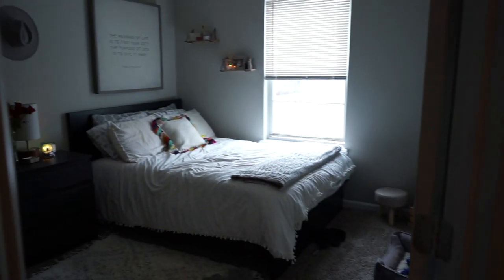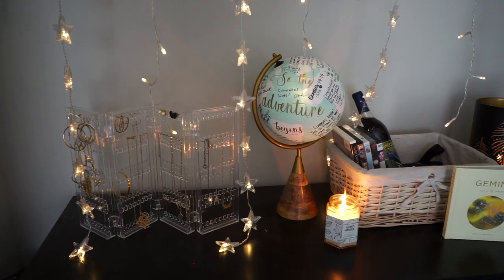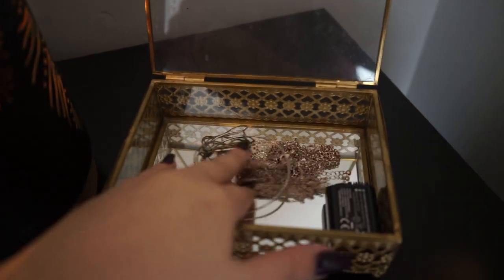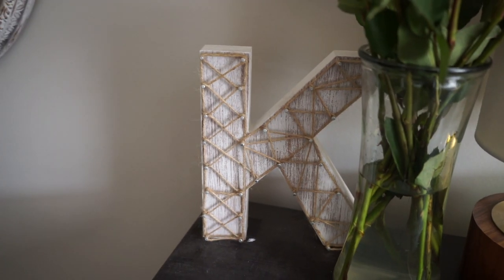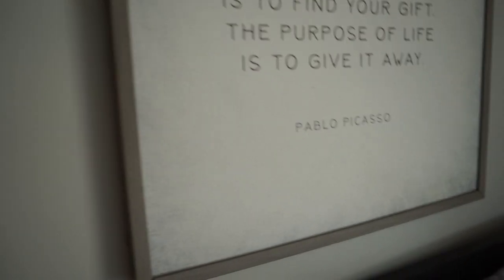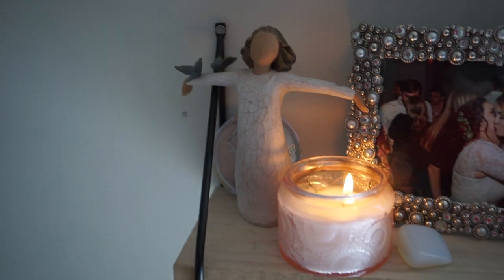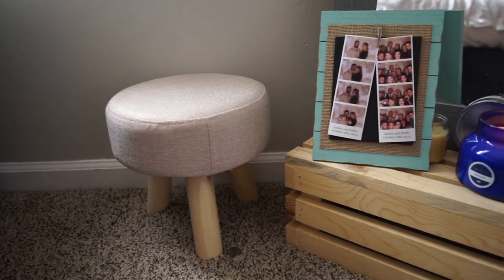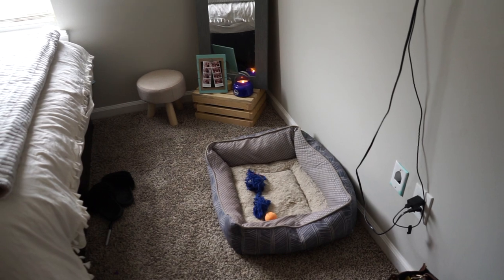Modern Farmhouse Decorated Room Tour! ( On a College Budget!)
Hi Y'all!

I have been DYING to post this since I moved, but lets be real I never actually clean my room this much. Here is my room tour for my FIRST house! I currently live right outside of Kennesaw State university since I graduated. My room style is more of a modern-farmhouse feel, but my office is COMPLETELY different.

Also - sorry my voice was a little off. I was getting over a sinus infection!

White Walmart Fold up bins
Light up stars: Marshalls $9
Acrylic Jewelry Holder $13
Walmart Touch Lamp $25
Ikea Bed Frame
Night Stand
6 Drawer Dresser

WHAT I FILM ON:
Sony A7ii 24mm lens
Rode Microphone
Halo Light